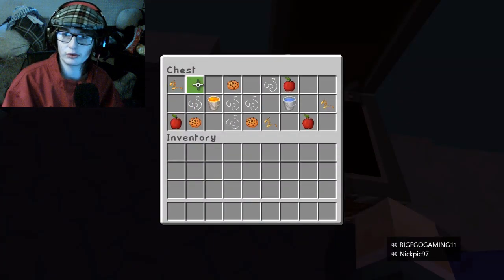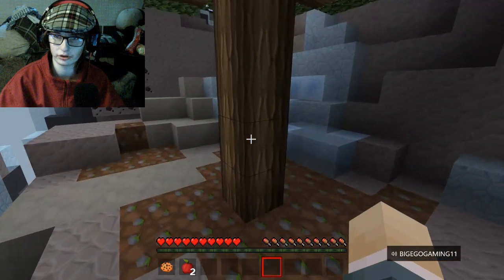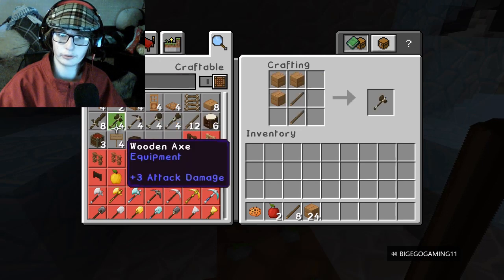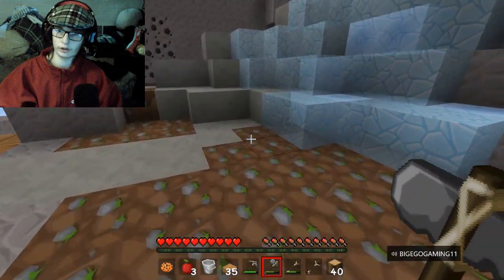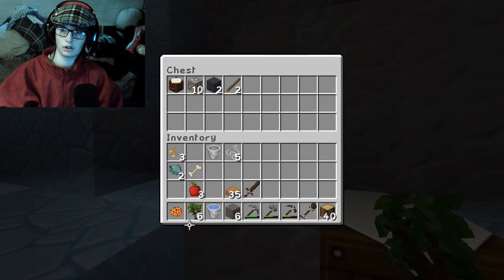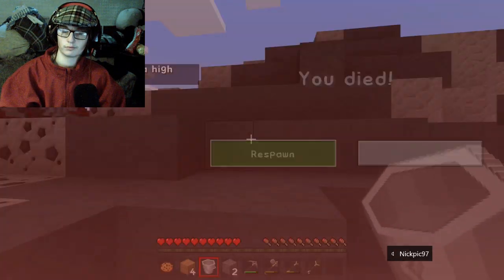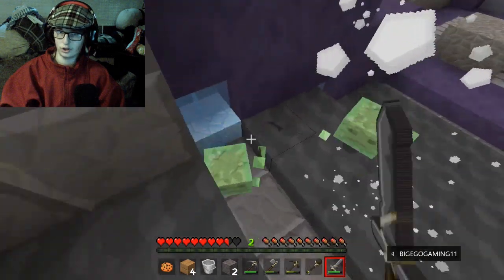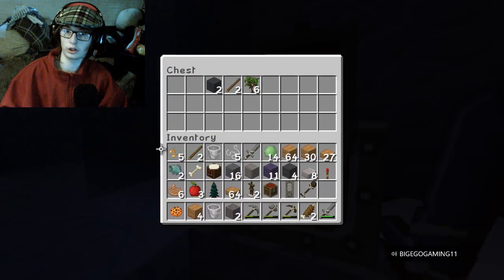the finle frontier xbox minecraft with Nick pt#1